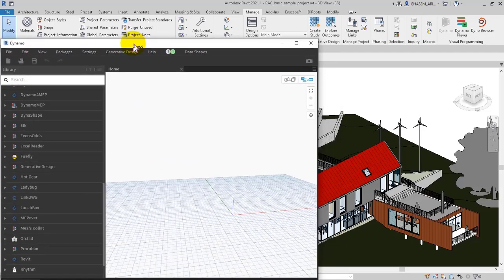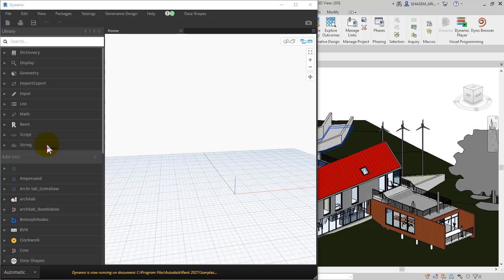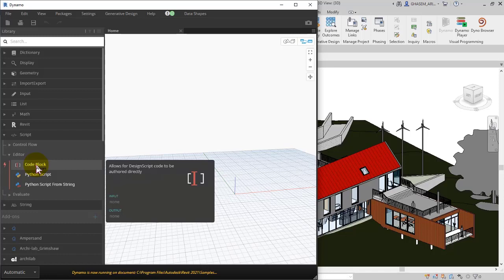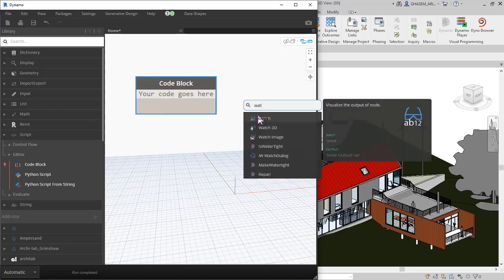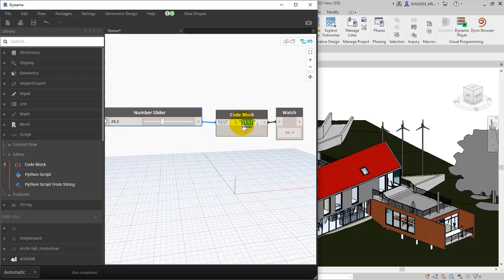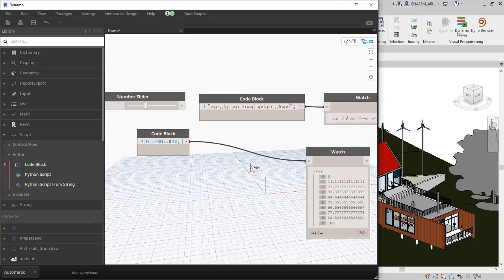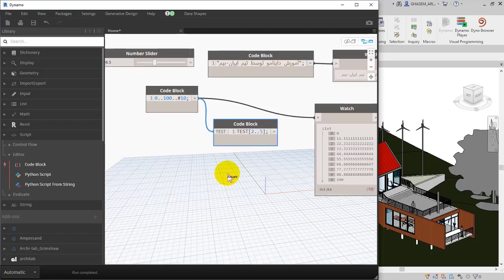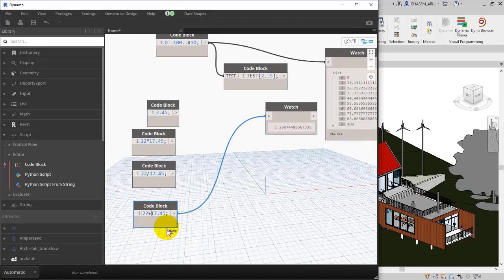Dynamo For Revit - Advanced - Session 1: Introduction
Revit Dynamo can be used to the advantage of architects and engineers to model and analyse complex geometries, automate repetitive processes, minimise human error, and export data to Excel files and other file-types not typically supported by Revit, to name a few.
With Dynamo, designers can make the design process more efficient. By integrating Dynamo for Revit workflow concepts into the execution of a project, data entry and repetitive work can be streamlined to improve efficiency and productivity across all disciplines, and through various phases of the project.

Dynamo users are majorly Architects, Engineers, and Construction experts. Dynamo solves issues related to parametric modelling, BIM data analysis, automation of several daily or weekly tasks like documentation, Information Exchange, and Data Management.

Provides specialized Code Block and Scripting training in Dynamo software. Students will learn advanced scripting, practical package usage, and complete several projects.

BIM-Learn🤍❤️